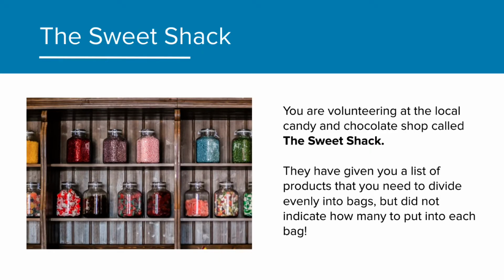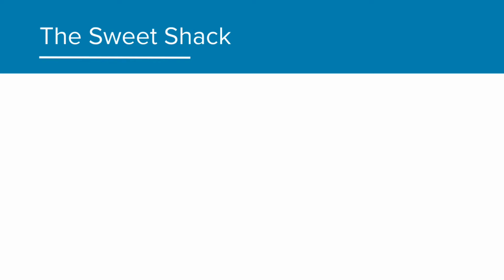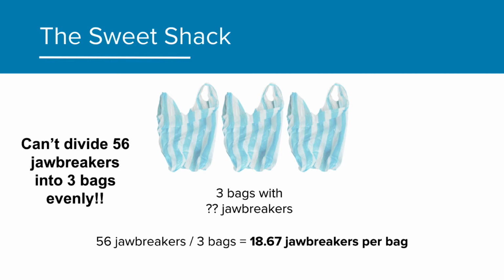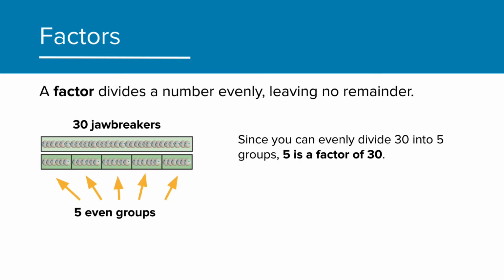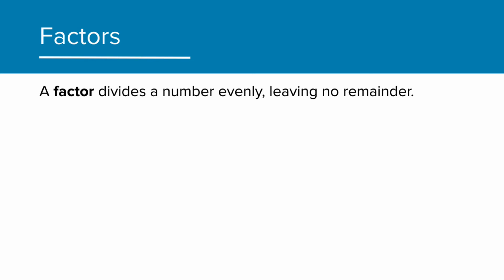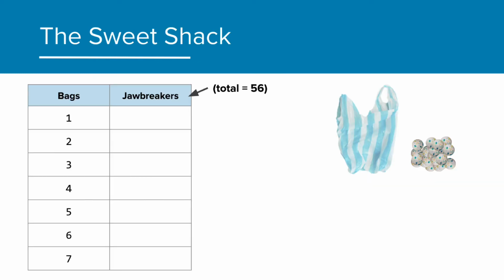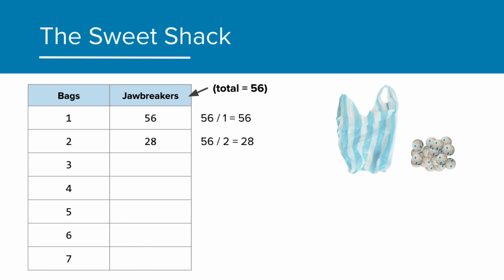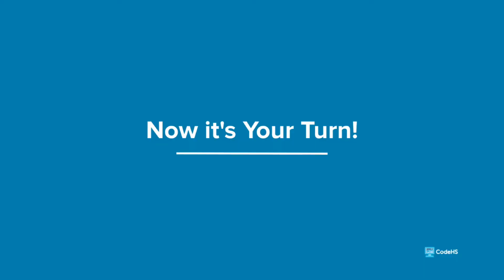Sweet Factors - 1.1a The Sweet Shack and Factors